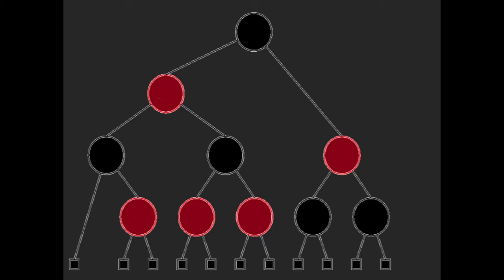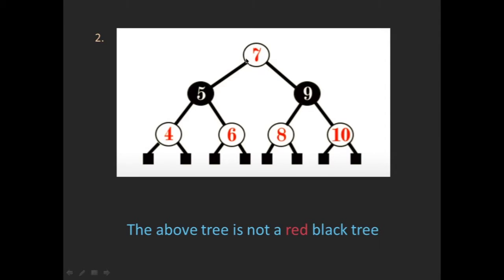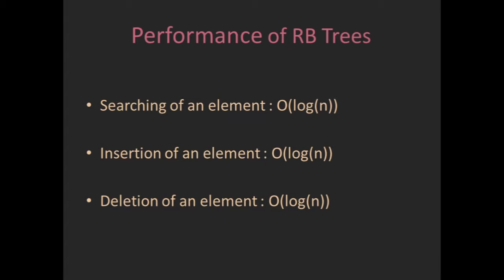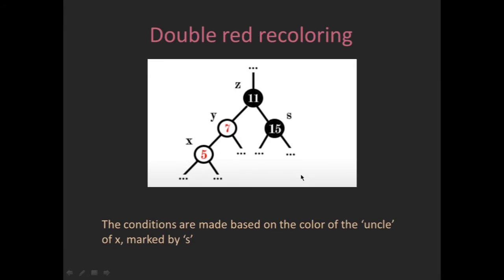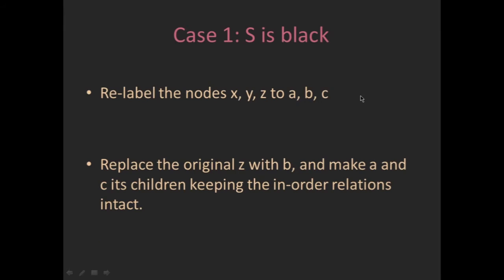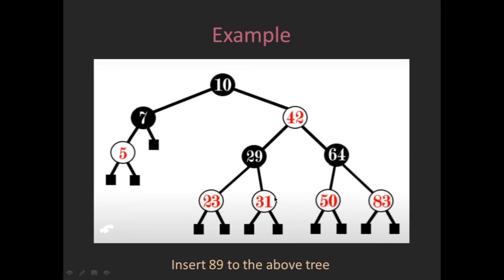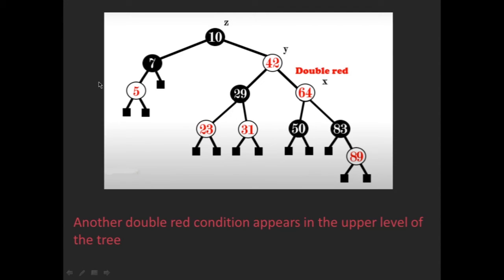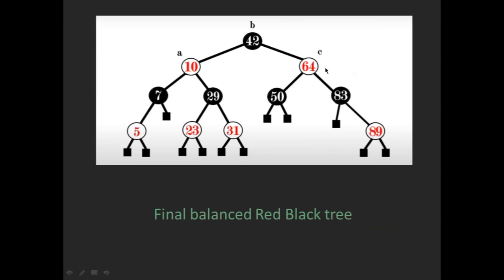Red Black Trees | Explanation and Insertion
This video is uploaded for the 2nd digital assignment of DSA.